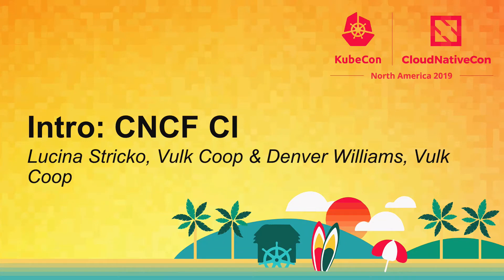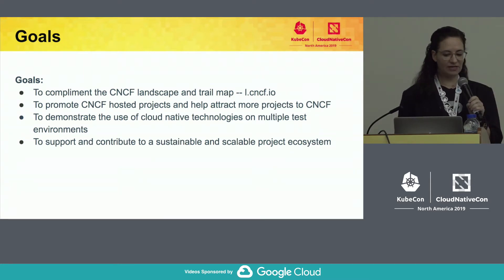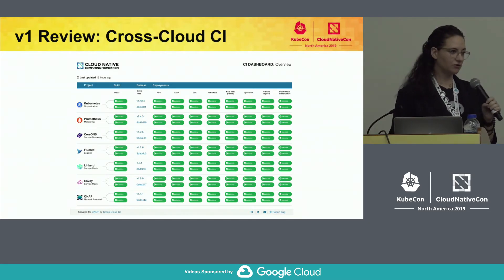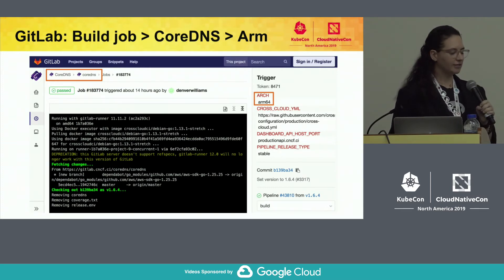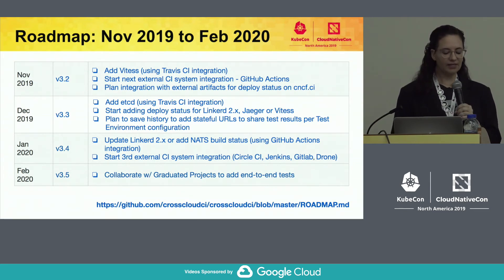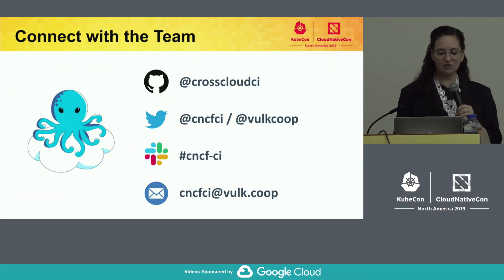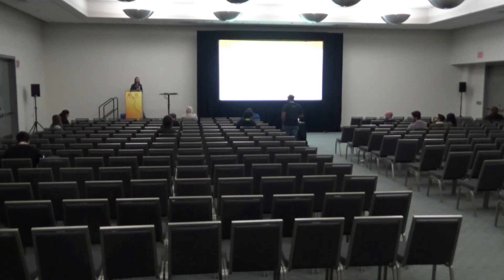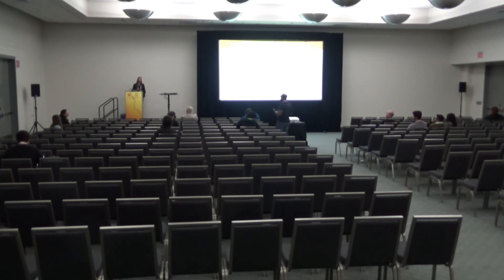Intro: CNCF CI - Lucina Stricko, Vulk Coop & Denver Williams, Vulk Coop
The CNCF CI status dashboard -- cncf.ci -- provides a third party validation of builds, deployments and end-to-end testing for CNCF’s Graduated and Incubating projects. The CNCF CI status dashboard continually validates each CNCF project, for any commit on stable and head, running on Kubernetes clusters which are provisioned to a bare metal environment. The results of each testing stage are published to the cncf.ci status dashboard. An Intro session will give an overview of the cncf.ci status dashboard’s key features, goals, technologies used, and allow time for Q&A.